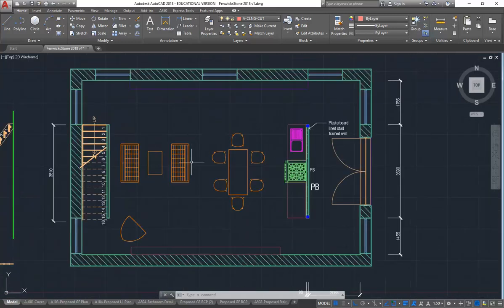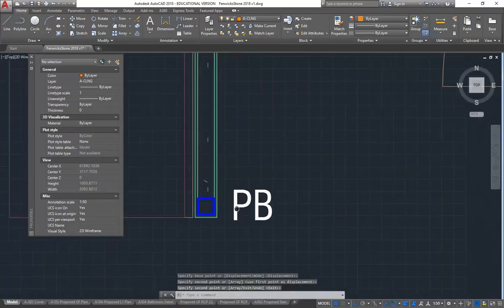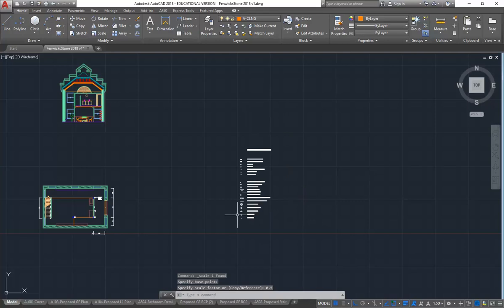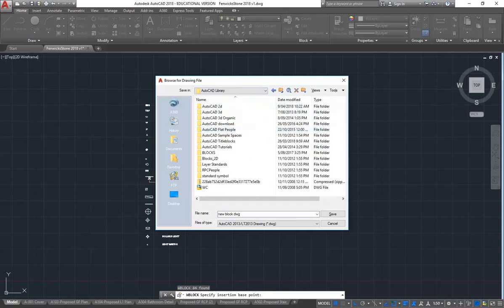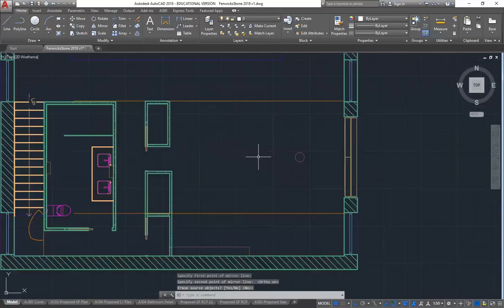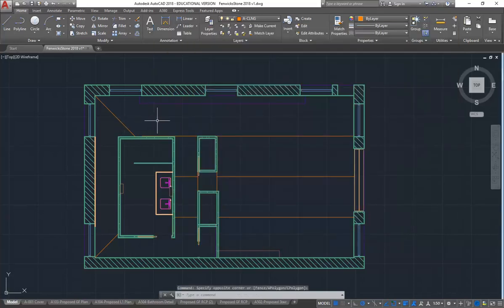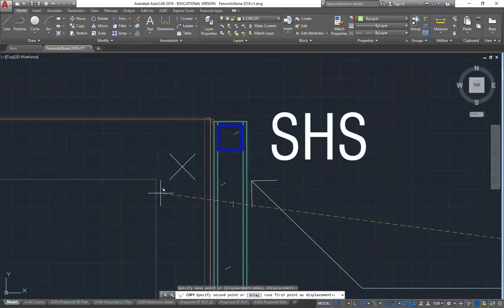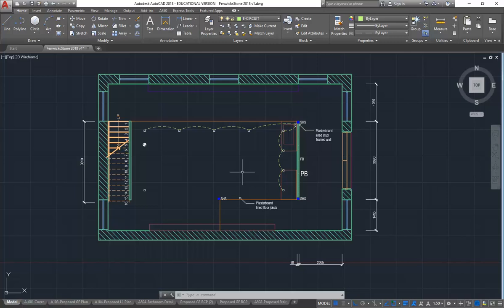Construction 1 13 RCP